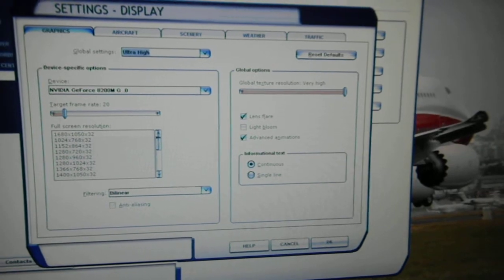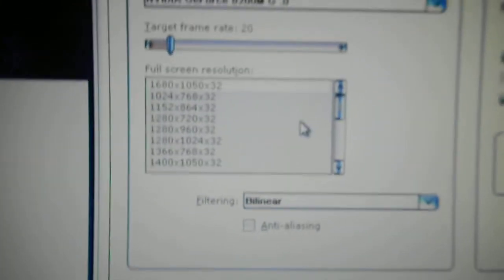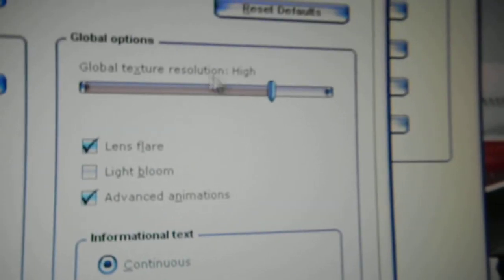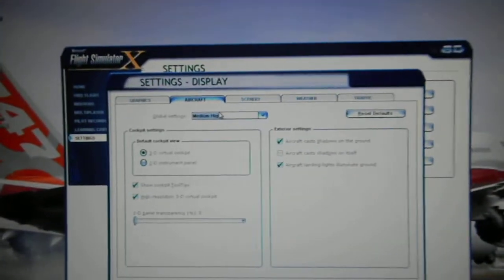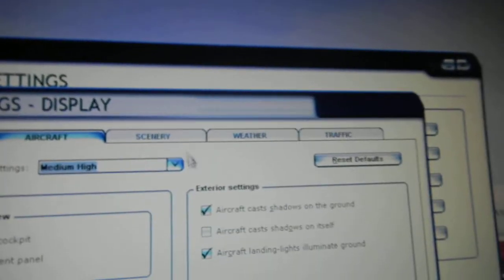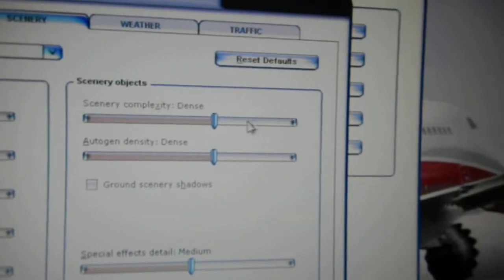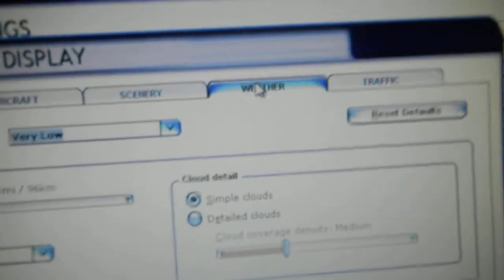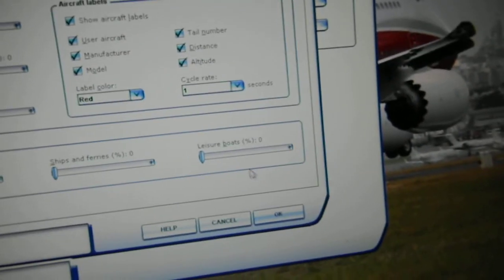How To Get More FPS On FSX ..And Get Faster Loading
This is For medium end graphics cards
Thanks Soontobepilot55